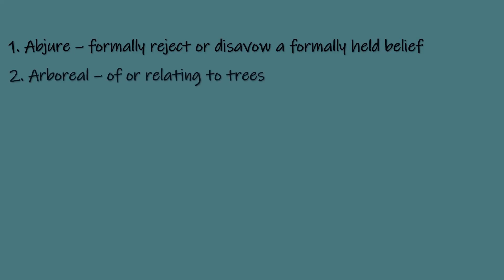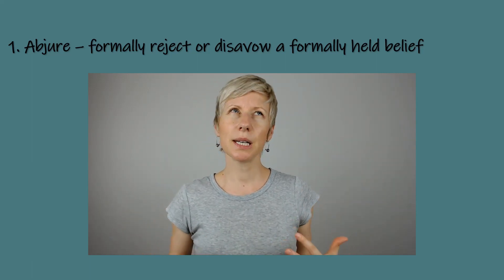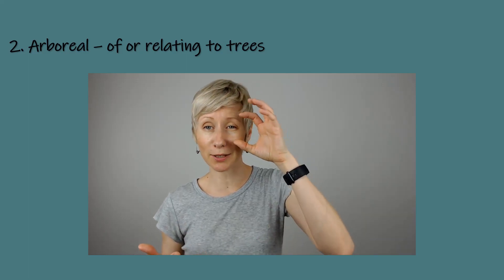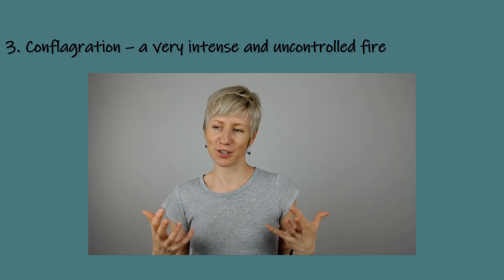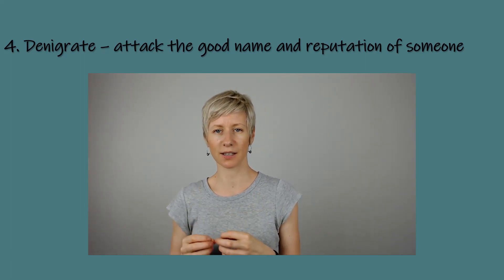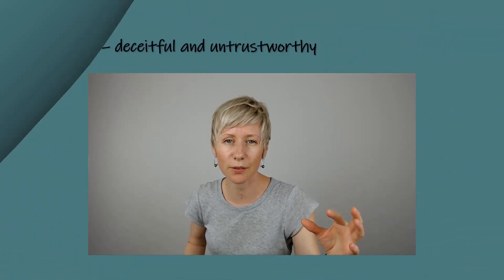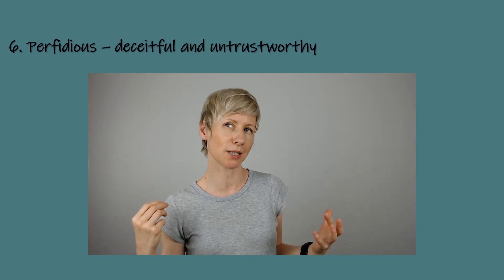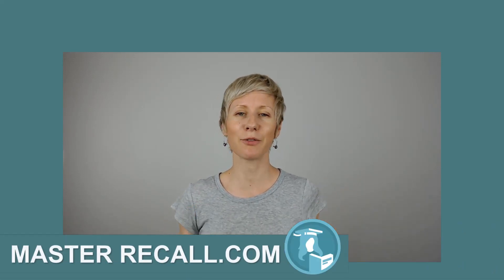The FASTEST way to learn SAT vocabulary words in 2020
Pass your test and learn SAT Vocabulary words FASTER, this video will show you how with 3 easy steps.

Learn exactly how to use the very memory techniques that mental athletes use to learn new words and their definitions, in record speed.

Using memory techniques is simple, fun, and easy to increase your vocabulary.

In this video we will go through the following 6 ‘difficult’ words on the SAT list as examples of how to use the techniques. You will learn how to remember them with ease.

1. Abjure – formally reject or disavow a formally held belief
2. Arboreal – of or relating to trees
3. Conflagration – a very intense and uncontrolled fire.
4. Denigrate – attack the good name and reputation of someone
5. Enervate – to weaken, wear down

6. Perfidious – deceitful and untrustworthy

With each one I will show you the 3-step method that memory athletes use that actually works.

These are the techniques I used to go from having an average memory into being the first female Australian Memory Champion.

Remembering words using memory techniques is easy. It is all about creating an image and story to remember rather than rote learning.

1. Make an image for the word.
2. Make an image for the meaning.

3. Link the two together in a story.

I will show you by example how I use this method on 6 words from the top 300 most difficult SAT words so you can really understand how it works and keep learning the whole list.

Head over to my blogs for more memory tips